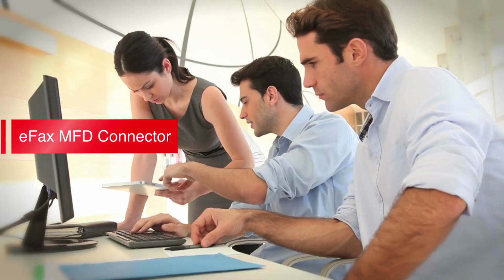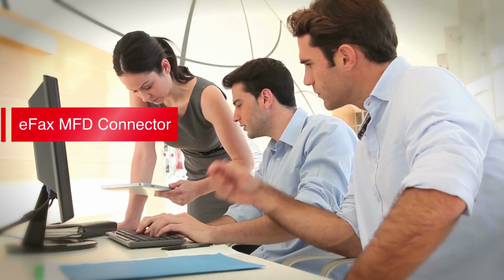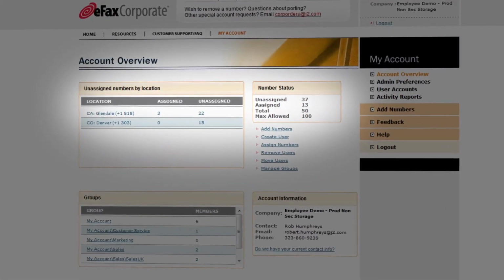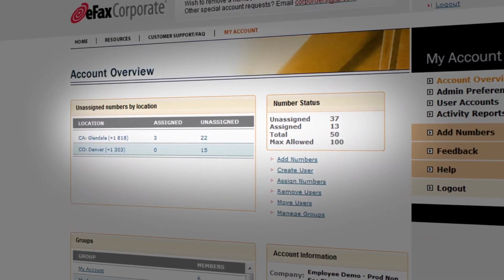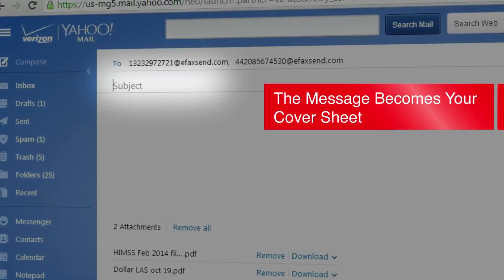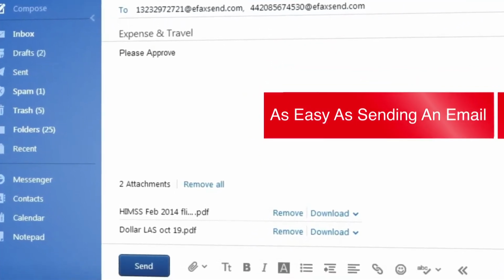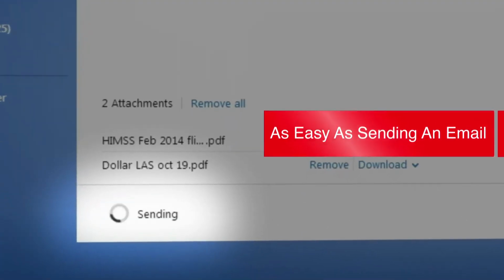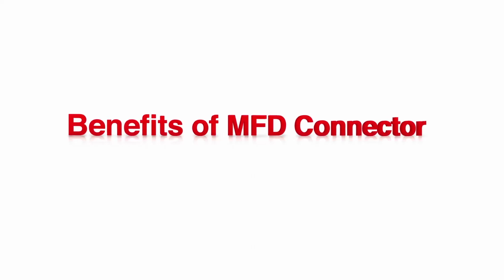MFD Connector - Integrate your Multi-Function Device with eFax Corporate®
- One of the many benefits of selecting the eFax Corporate®, as your organization’s hosted fax provider is that your employees can use eFax to send documents directly from your office’s Multi-Function Devices, or MFDs.

With the eFax Corporate's MFD Connector, your team has one more way to conveniently and cost-effectively send and receive important faxes.

With one solution you can send and receive faxes electronically via computer or any Internet-connected device, or from using MFDs.

:35 - Sending and Receiving from MFD's

eFax Corporate lets you receive, annotate, send and even add signatures to faxes entirely online or by email — without paper, fax machines, fax servers or analog fax phone lines.

But what happens when your employees need to fax paper documents?

Many organizations maintain in-house fax machines for such occasions — which means additional costs for fax-machine maintenance and repair, toner and ink, paper, and costly dedicated fax telephone lines.

You might be wondering, ‘Can’t we just scan the document and email it?’

Sure. For certain faxes that solution might be sufficient.

But what if…

The delivery requires a confirmation receipt?

You need an audit trail?

Regulations demand a fax transmission?

Or your customer or partner requests a fax?

For any number of business or regulatory reasons, you might need to send documents as faxes.

By integrating your Multi-Function Devices with eFax Corporate services, you can leverage your existing MFDs as fax machines when you need them.

Which means you can eliminate fax machines and fax servers.

Reducing your in-house hardware is one of the key reasons you invested in Multi-Function Devices in the first place.

1:51 - How to Use MFD Connector

Using eFax Corporate®’s MFD Connector is simple and takes just seconds for your employees to learn.

Using the MFD scan to email function, you will create a new email with the scanned documents attached, just like any eFax® Corporate message.

Another benefit of the eFax MFD Connector is that the body of the email message can serve as a custom fax cover page.

2:26 - Benefits of MFD Connector

eFax Corporate’s MFD solution transmits your documents using the highest levels of security.

You can also create fax distribution lists, so faxing to multiple recipients from your MFDs is even easier.

Reduce costs. Boost productivity. Enhance security.

Our MFD Connector is one more reason eFax Corporate is the #1 online hosted-fax choice for businesses large and small.

today to learn more about the power and productivity available with eFax Corporate®.